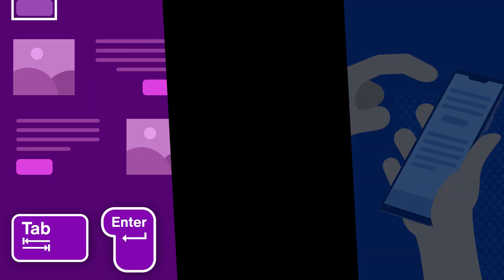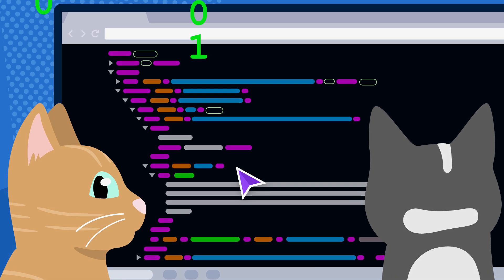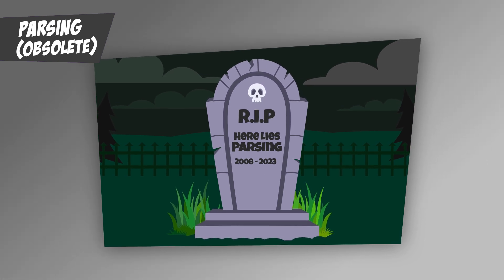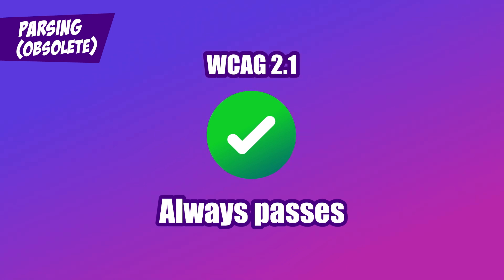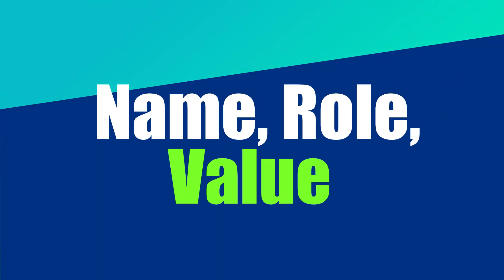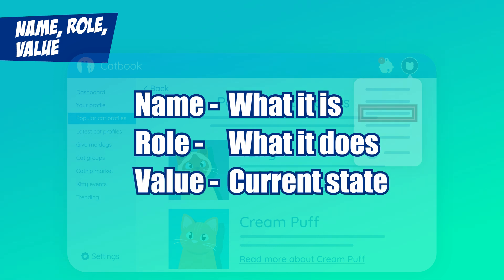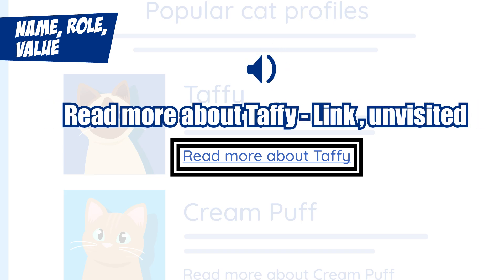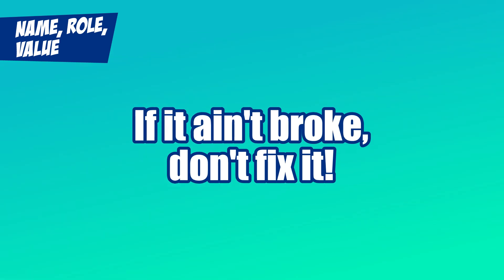What is WCAG? 4.1 Compatible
The Web Content Accessibility Guidelines aren't very... well, accessible. We think learning should be fun. In this series we're going to break each guideline down to help you understand, so you can make your websites more accessible.

This episode looks at 4.1 Compatible. Every time you click a button or fill out a form, there's code making it happen. Compatible makes sure that assistive technology can understand that code, too.

00:00 Intro
00:27 Parsing (Obsolete and removed)
01:22 Name, Role, Value
02:24 Status messages
02:57 Final thoughts